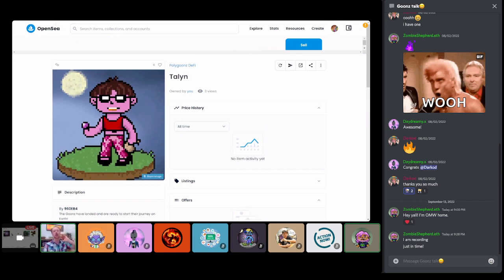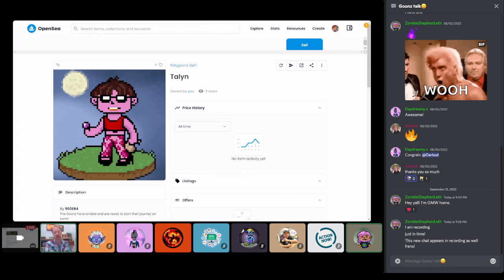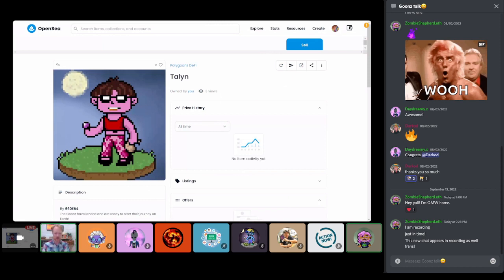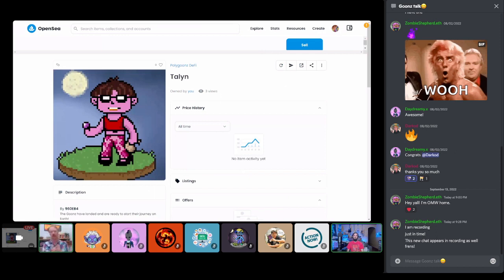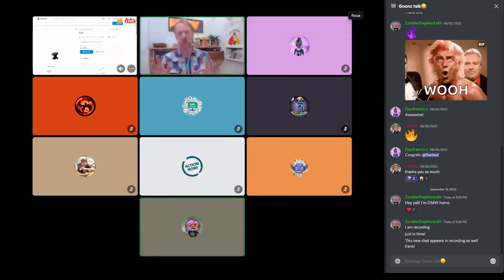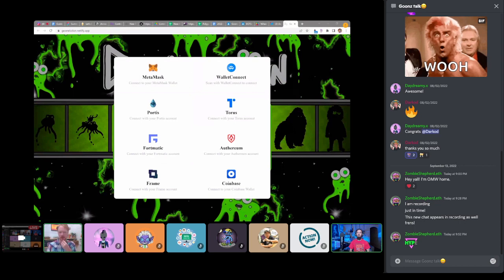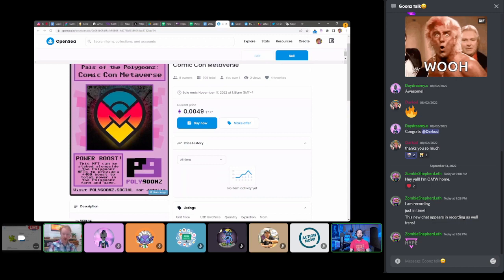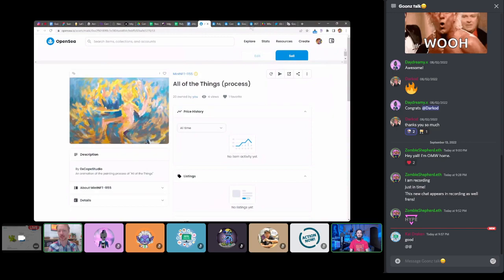Polygoonz Community Call - September 13th, 2022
Polygoonz Community Call

Join us for the Polygoonz Community Call every Tuesday at 10pm EST in the Polygoonz discord server.

Polygoonz Official links